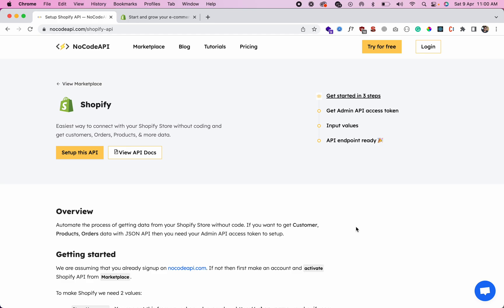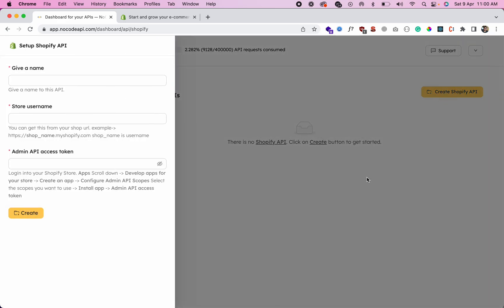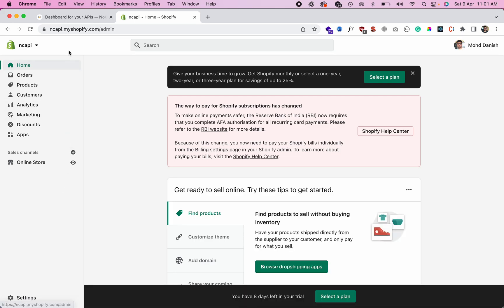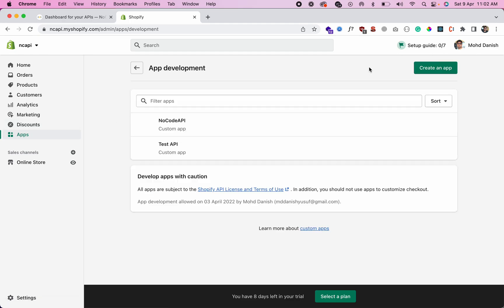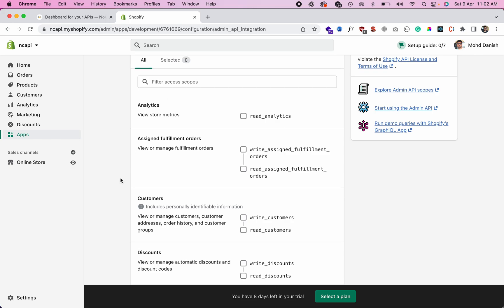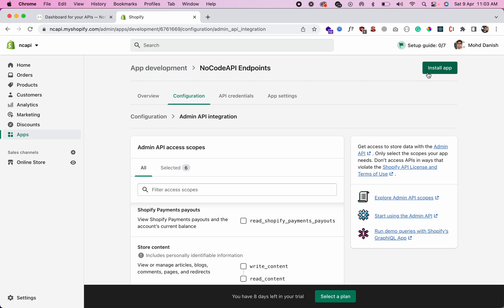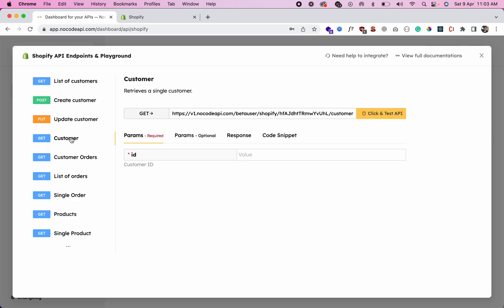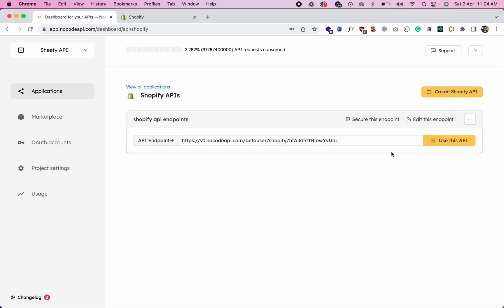Shopify API integration without code — NoCodeAPI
The easiest way to connect with your Shopify Store without coding and get customers, Orders, Products, & more data.